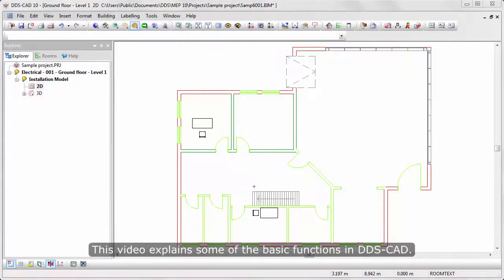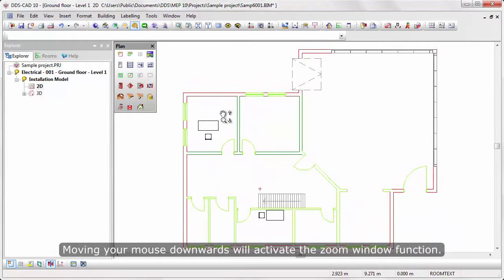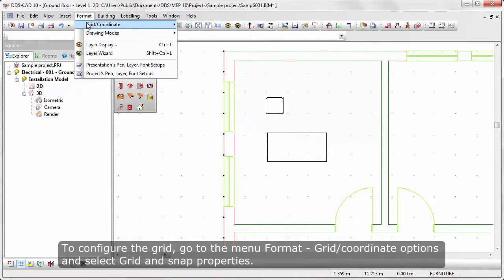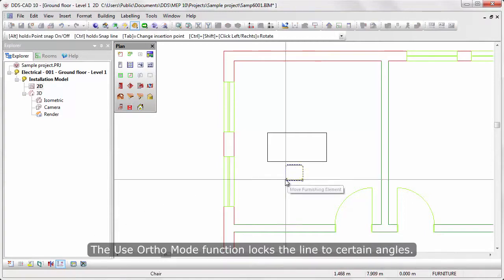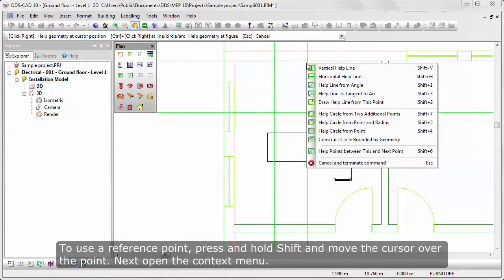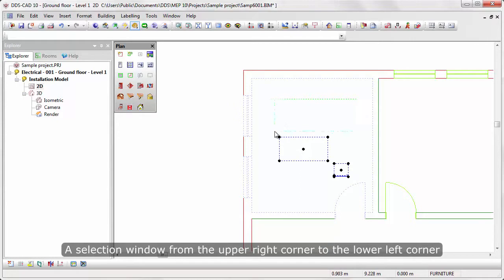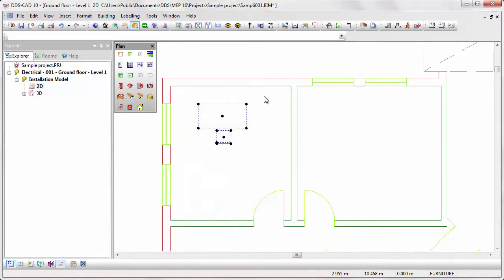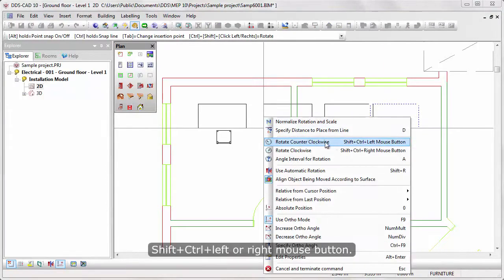DDS CAD Getting Started Basic functions 3 7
In this video, Filipe will take you through the basic handling and functions in DDS-CAD.

• Use of the mouse buttons (left, right and scroll wheel)
• Pan and Zoom window
• Snap points
• Snap to grid
• Surface mode
• Automatic rotation
• Ortho mode
• Help lines
• Selecting and deselecting objects
• Moving and copying objects